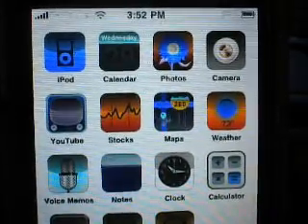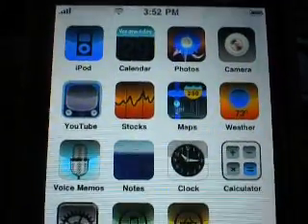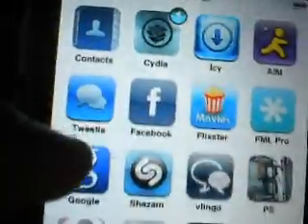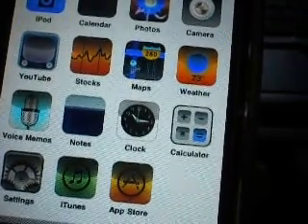Black On White feature from 3GS on iPhone 3G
This is a tutorial on how to get the Black on White feature for the 3G, it is a THEME, but its basically what the feature does anyway, turns all your icons inverted